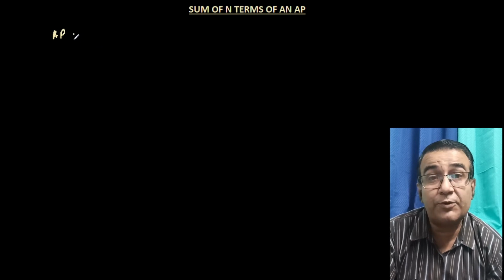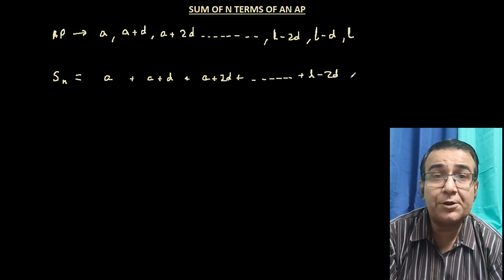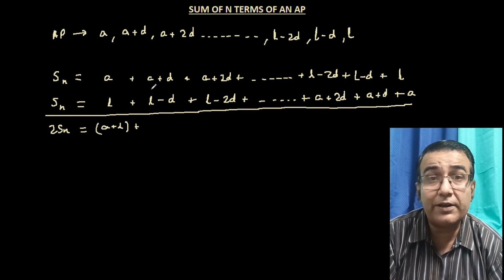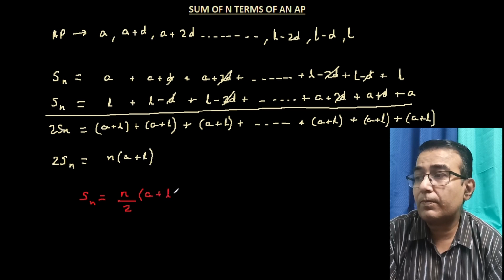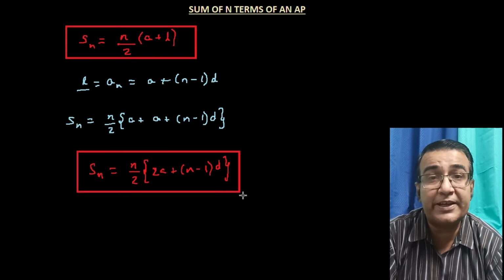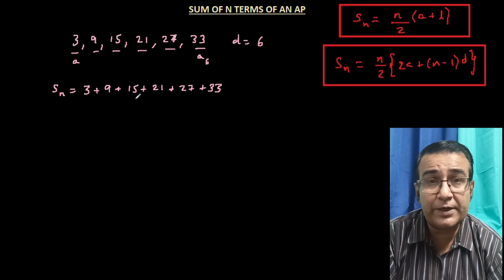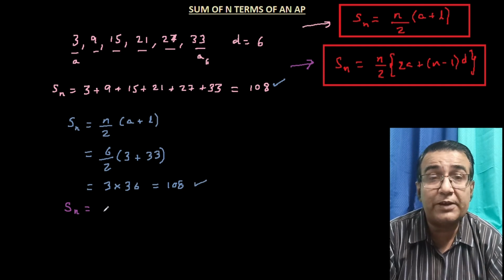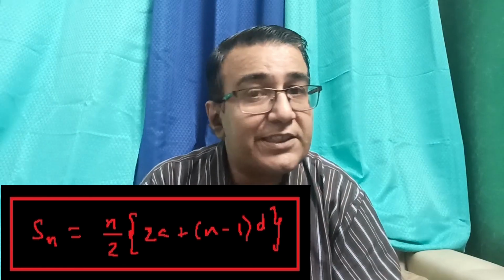Simplest Way to Prove the Formula for the Sum of an Arithmetic Sequence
Simplest Way to Prove the Formula for the Sum of n Terms of an Arithmetic Series

In this video, we are going to derive the formula for the sum of n terms of an arithmetic sequence. When we find the sum of the first n terms of an arithmetic progression, it's called an arithmetic series. This video talks not only how to derive the formula in two different ways but also shows you the proof on why the formula works. In the end you also have to answer a question as to what is the sum of the first 60 natural numbers. Leave your answer in the comments section below.

This video is also divided into chapters and you can directly go to the required chapter by clicking on the timestamp below:
0:00 - Introduction
0:39 - What is an Arithmetic Progression
1:59 - How could we write the sum of an AP?
2:29 - Commutative Property of Addition
3:16 - Deriving the Formula for the sum of n terms
4:50 - Call to Action
5:10 - The 2nd Formula for the sum of n terms
6:13 - Testing if the Formulae Work
7:47 - Proof that Formula 1 is correct
8:33 - Proof that Formula 2 is correct
9:44 - Which formula should one use?
10:11 - Watch this video next